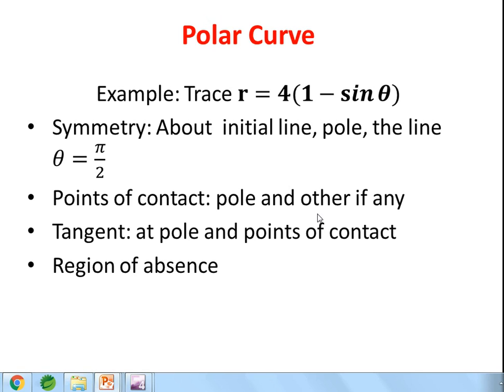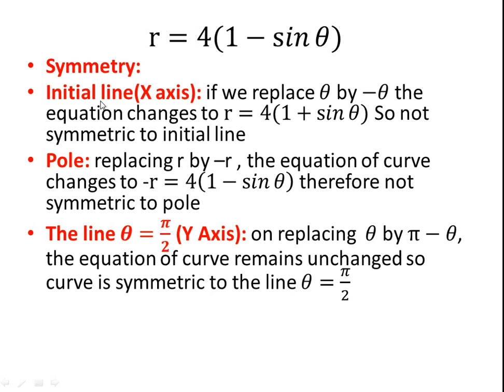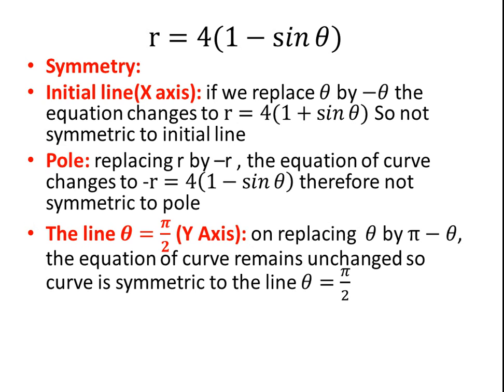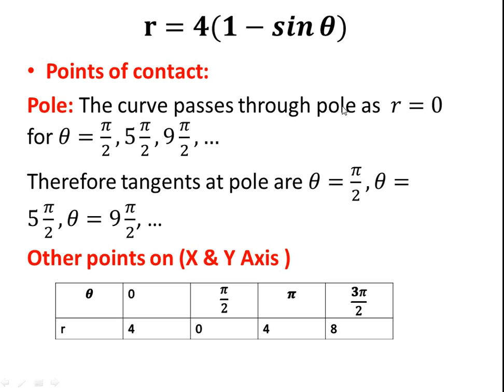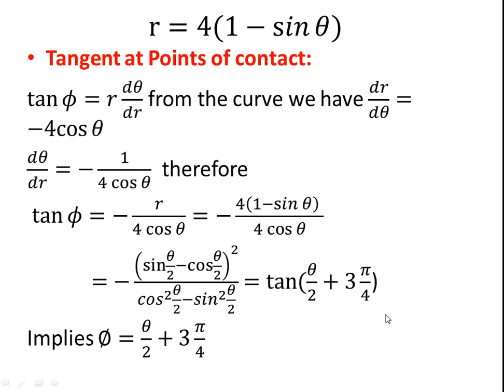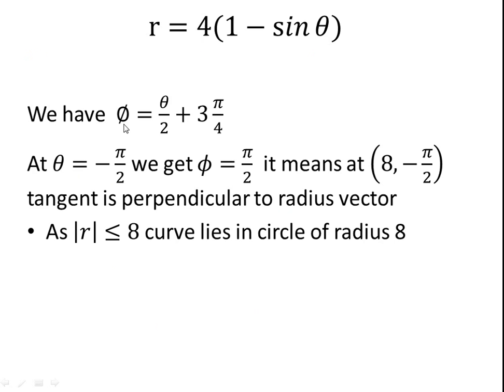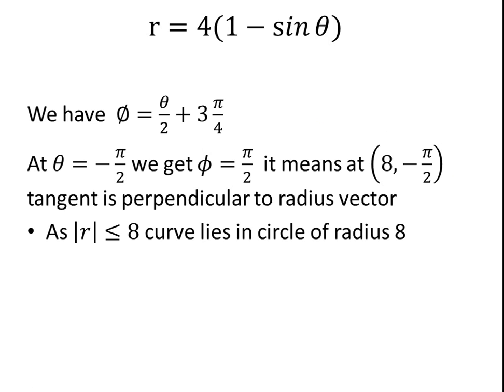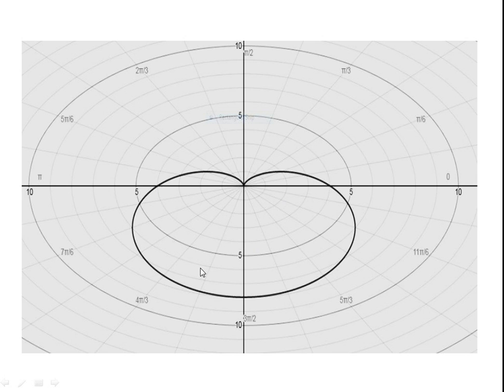Polar curve EX 1